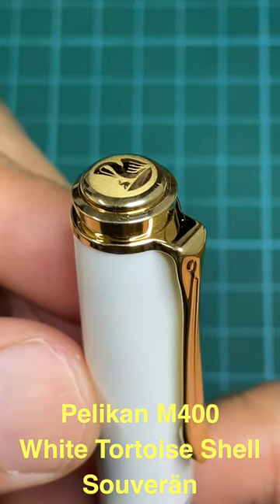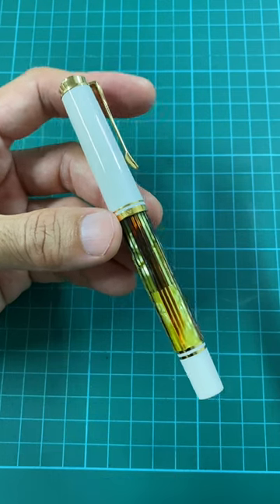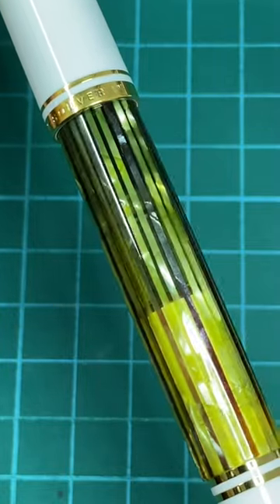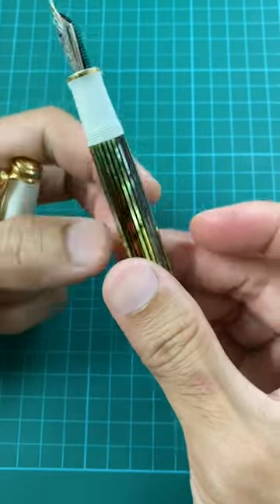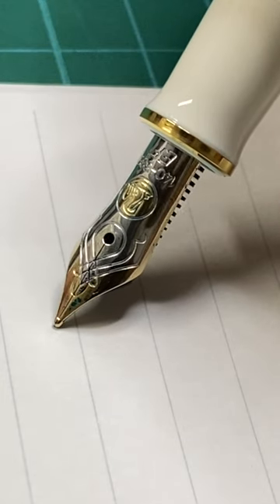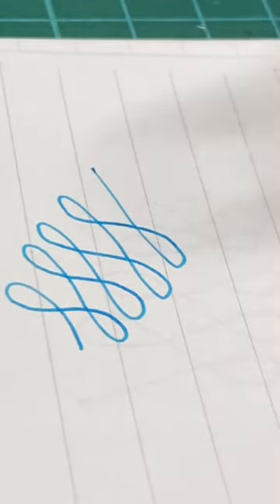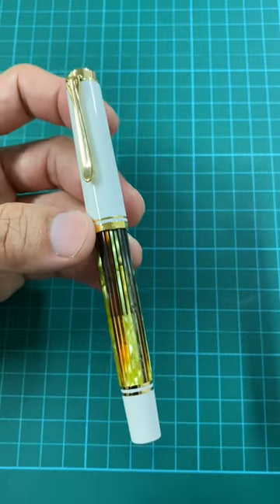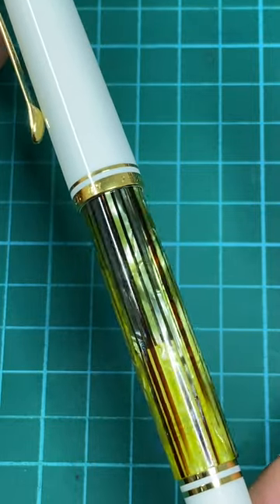Pelikan M400 White Tortoise Shell Fountain Pen Quick Review